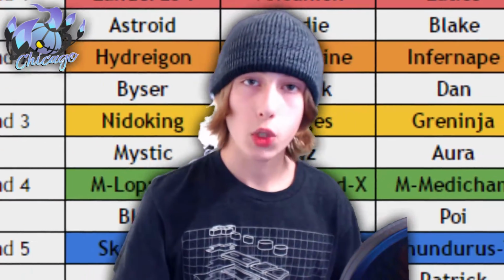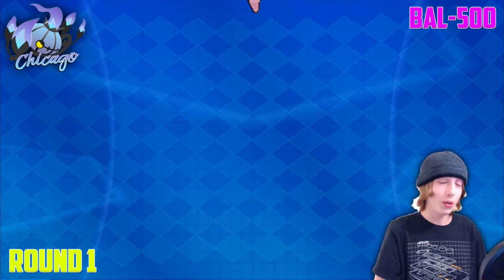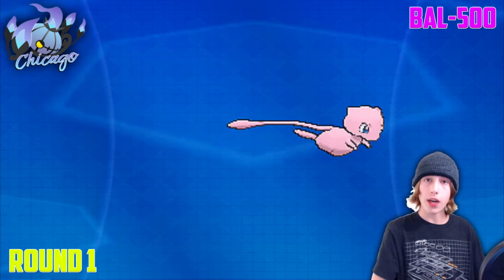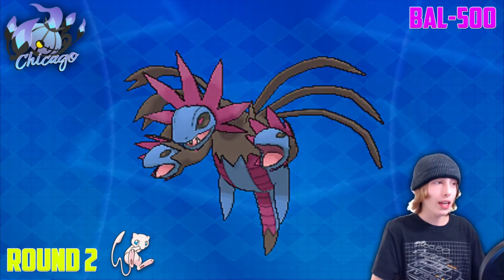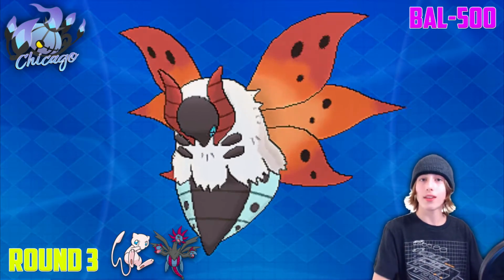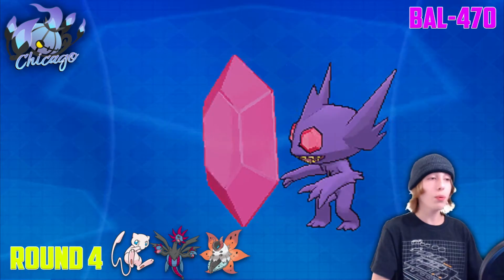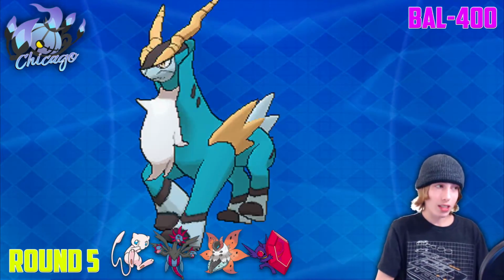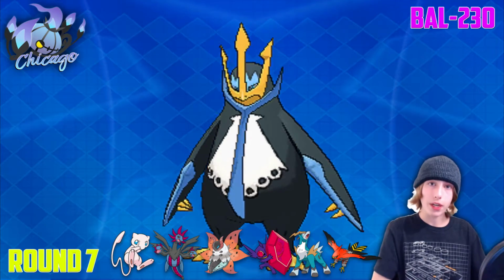Chicago Chandelures MPL (Major Pokemon League) Draft Analysis!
Welcome to our Draft Analysis for the MPL! I hope you guys are excited for league format Wifi Battles in the future! :D